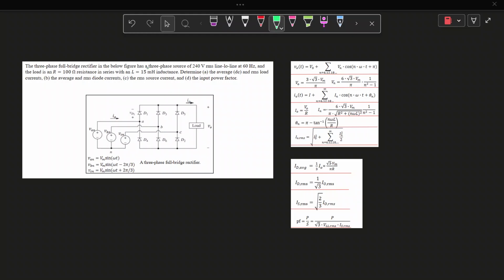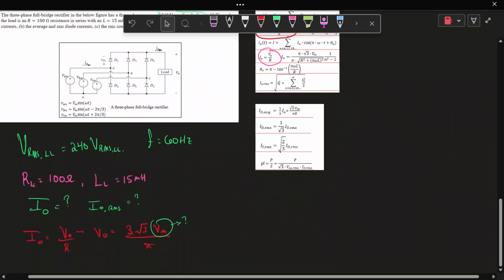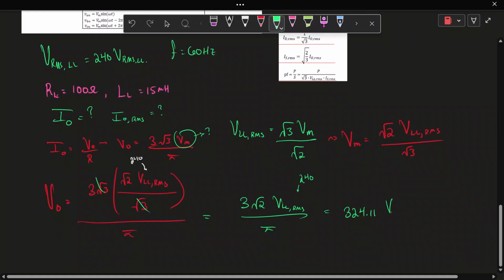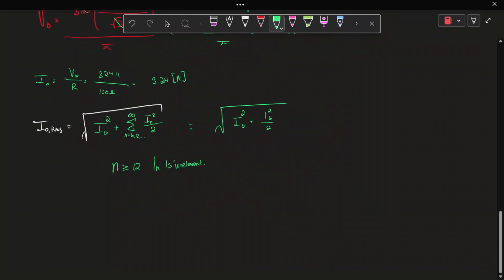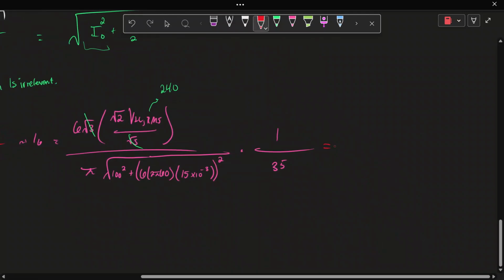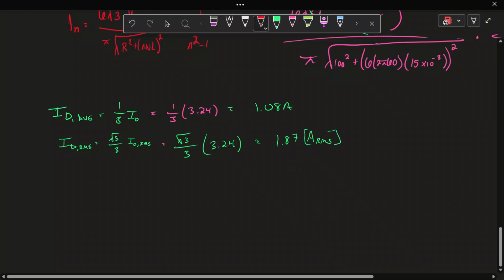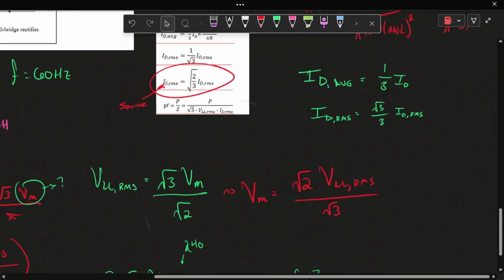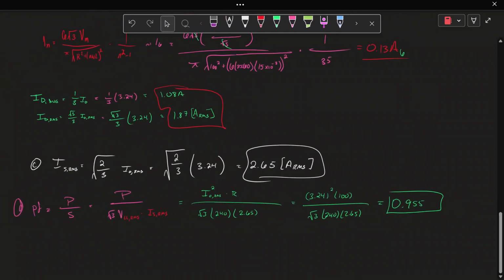Q4 - 3-Phase Full-wave rectifier RL Load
a) Determine the RMS and average load currents
b) Determine the Average and RMS diode currents'
c) Determine the RMS source current
d) Determine the input power factor